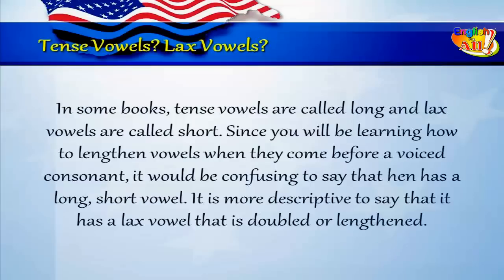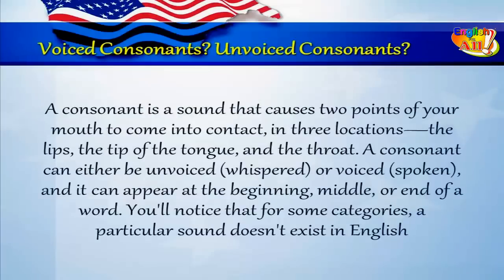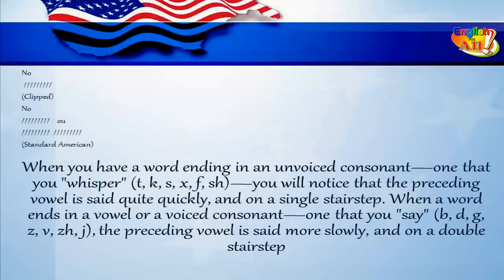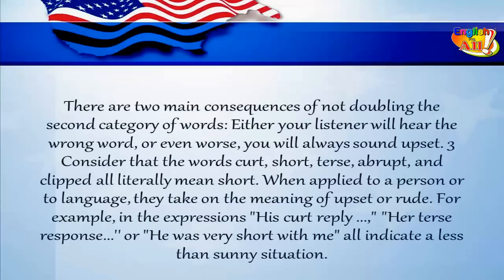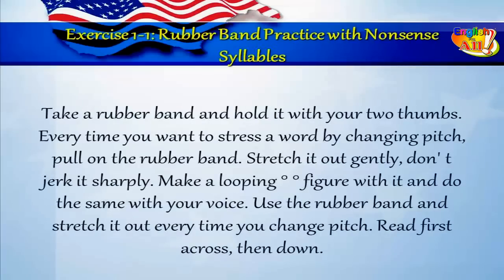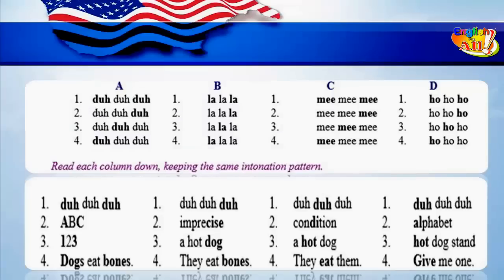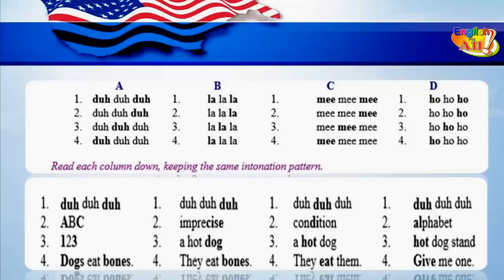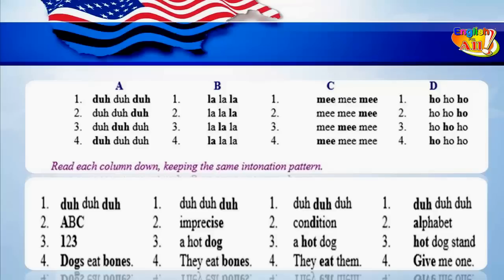Speak English like an American (American accent training )-Part #2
American accent training is a guide to speaking and pronouncing American English for Everyone who speaks English as a second language .
By the end of this video, you'll sound more American & you'll understand American English speakers better.